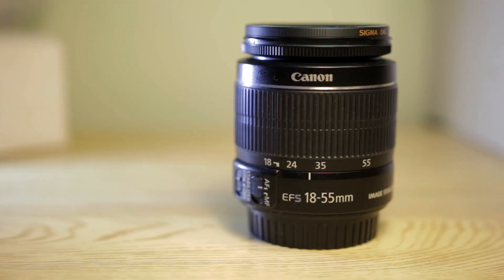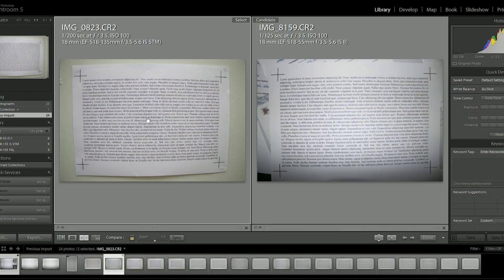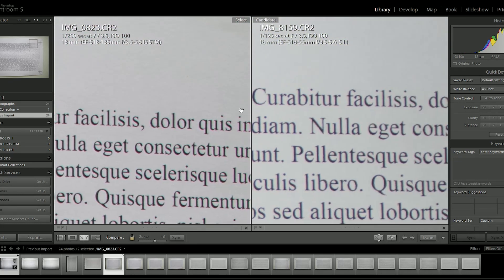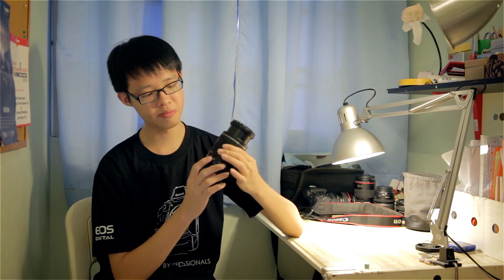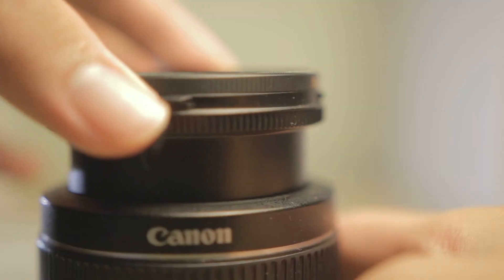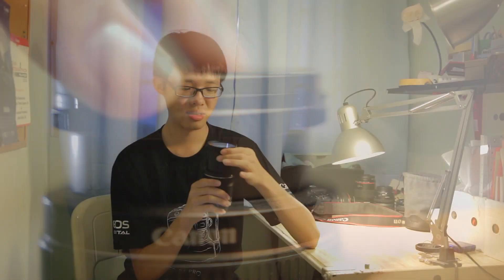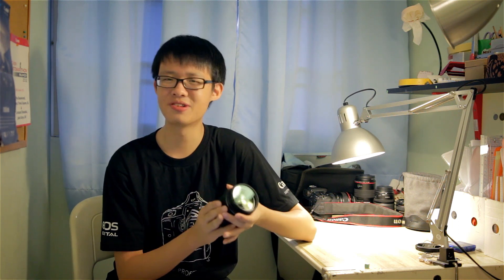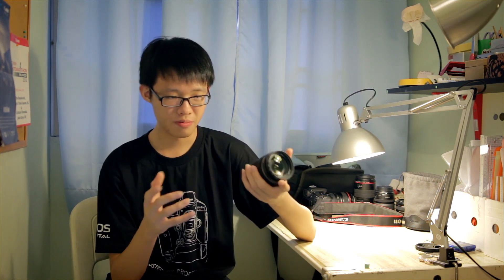Battle of the Kit Lenses: EF-S 18-55mm vs 18-135mm! Which one to get?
The two infamous kit lenses - the good old 18-55, and the "premium" 18-135. How do they compare?